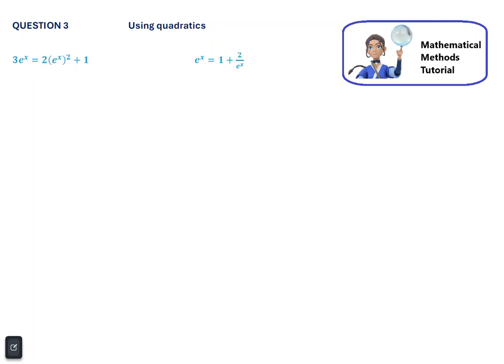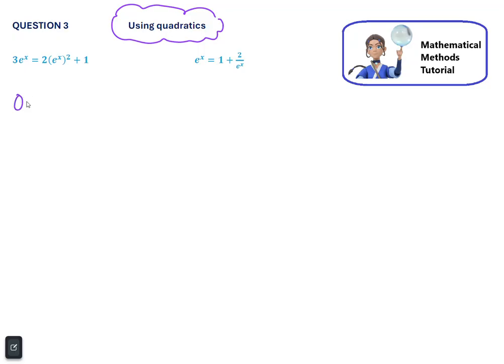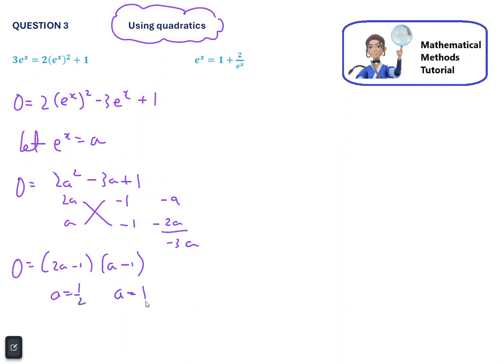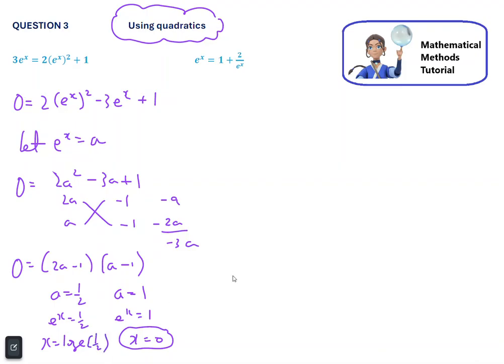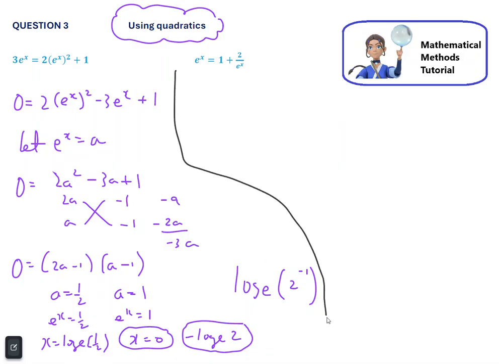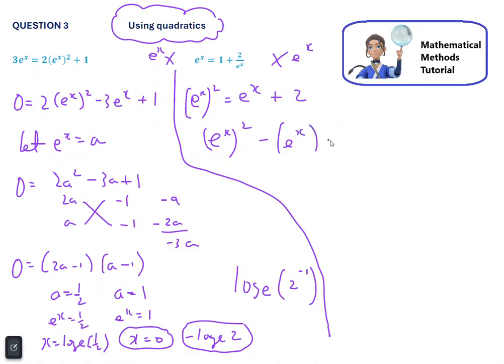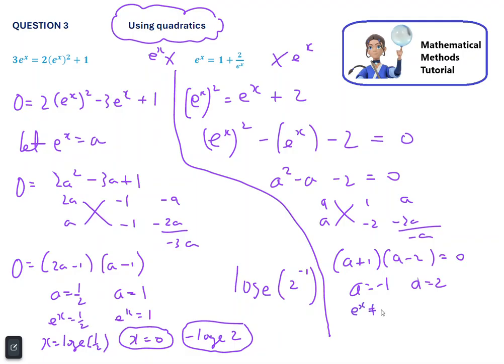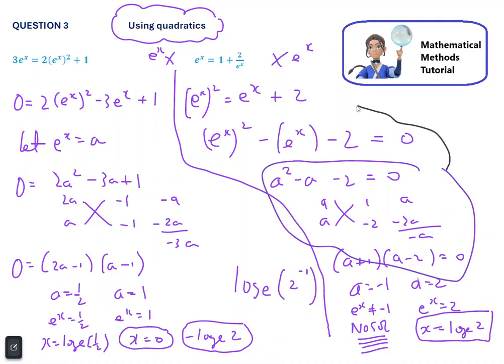mm34 Exp and log solving Q3